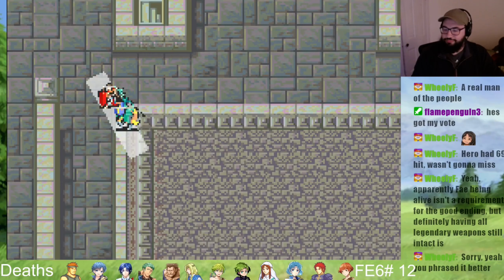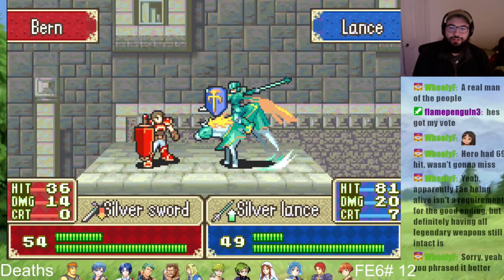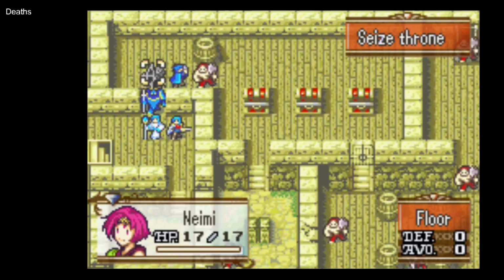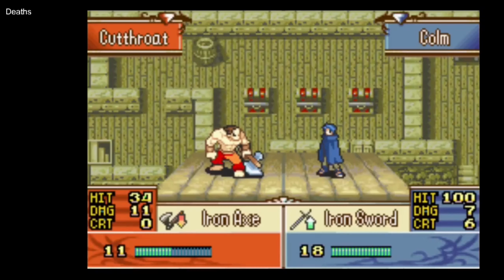What is the Best Stat in Fire Emblem?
I this video I break down all the major Fire Emblem stats and discuss their individual importance to gameplay. Then we crown one stat as the best in all of Fire Emblem.